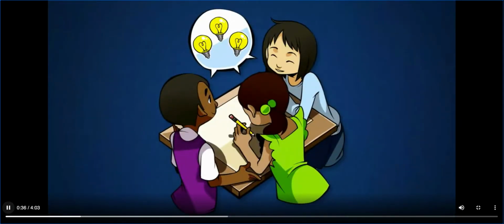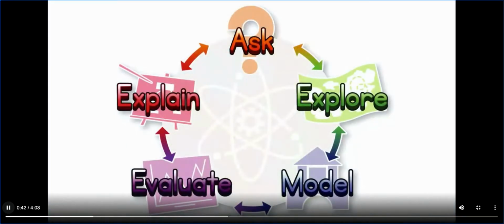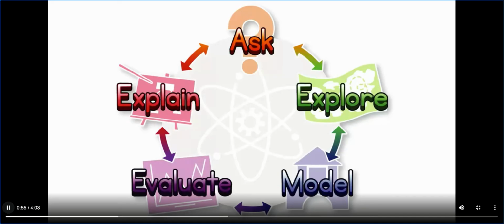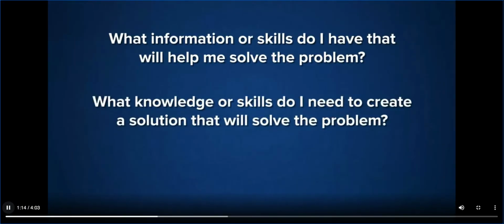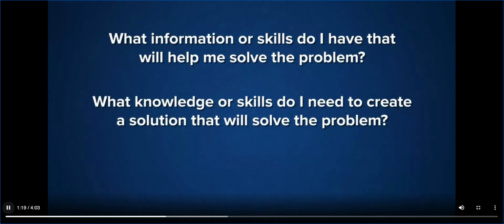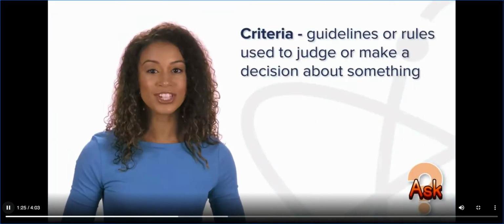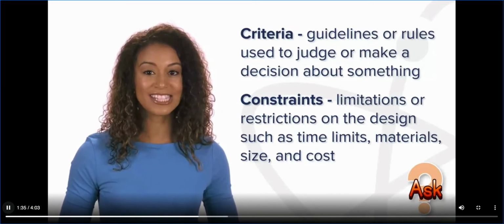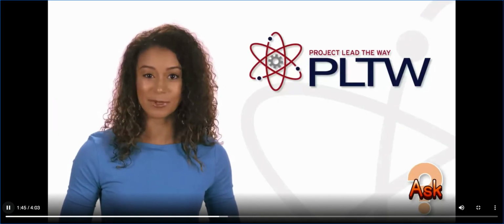Project Lead The Way Engineering Design Process